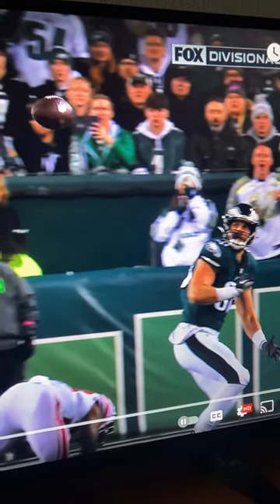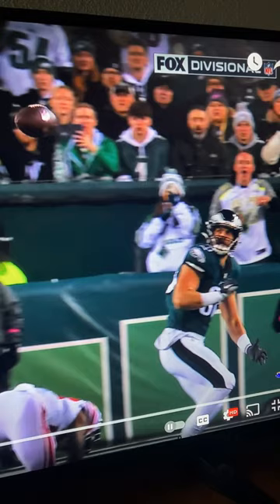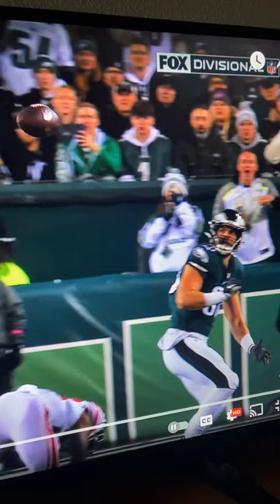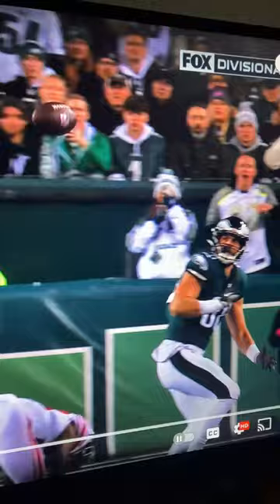NFL Rigged: Dallas Goedert Makes Magnetic Glove Catch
Eagles Player Makes Magnetic Glove Catch